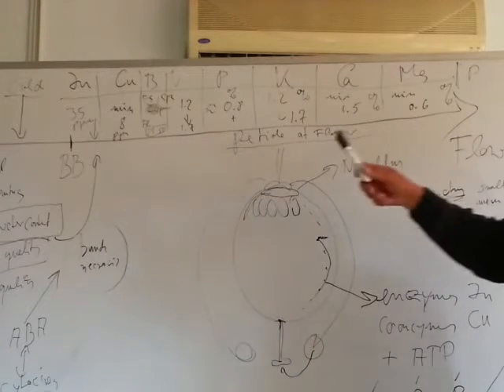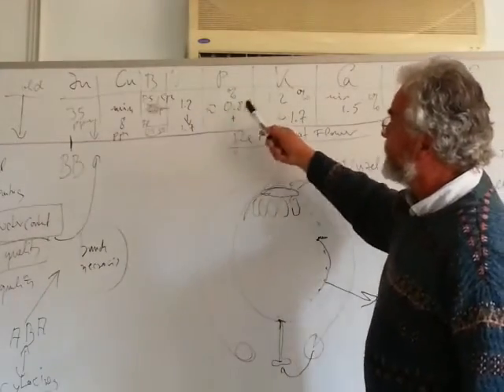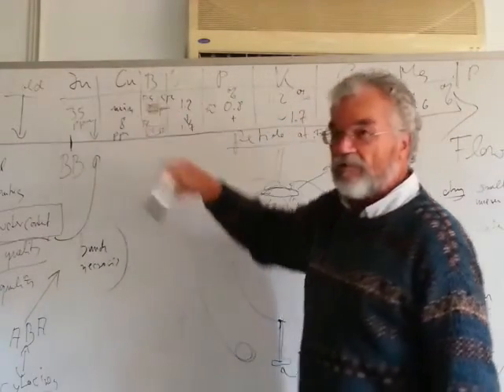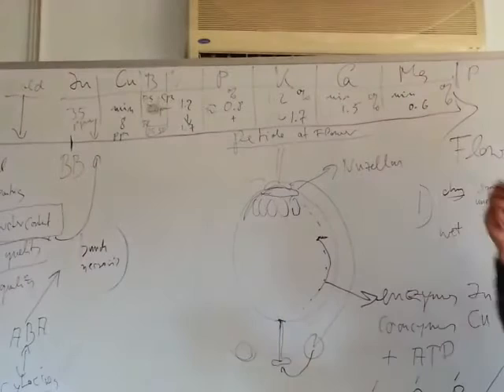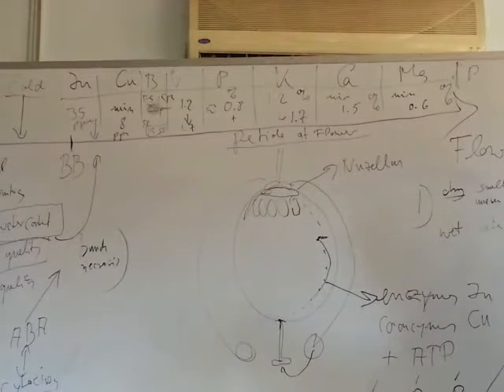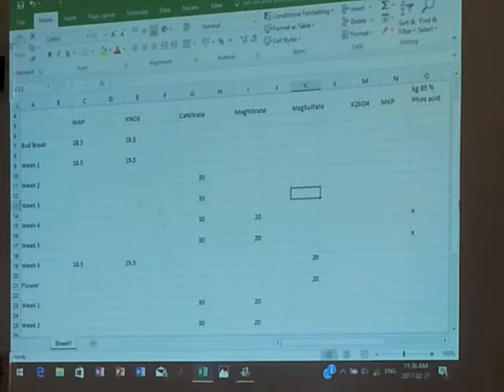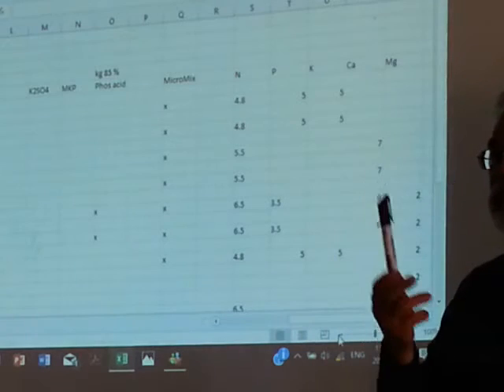جزء2-العنب من التفتح وحتى التزهير2017-dr/Claus Orth-ترجمة م /هشام طنطاوى